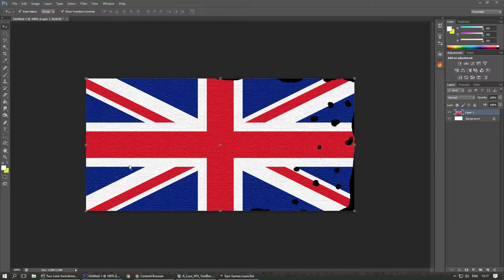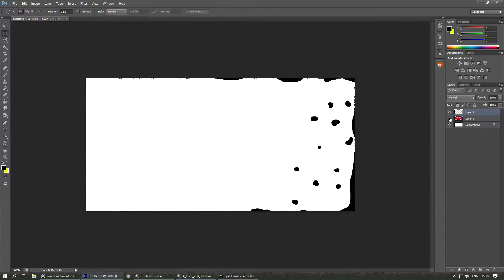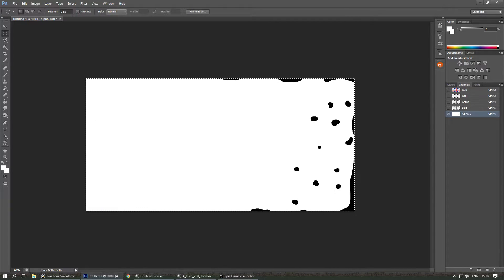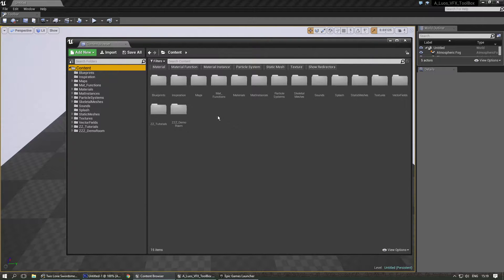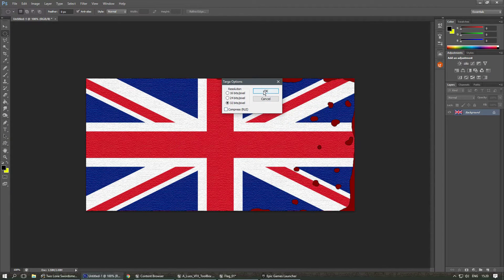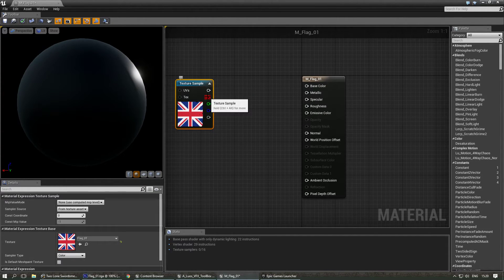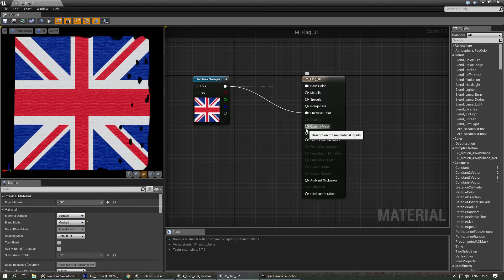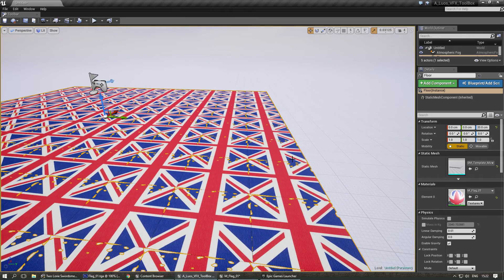[UE4] How to enable masks.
Small, rather to the point example on how to enable masks.